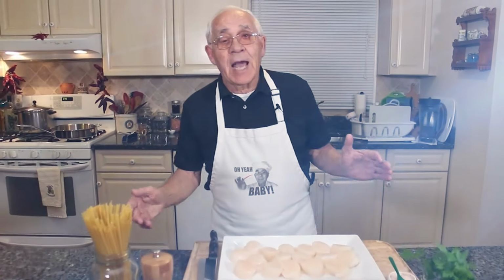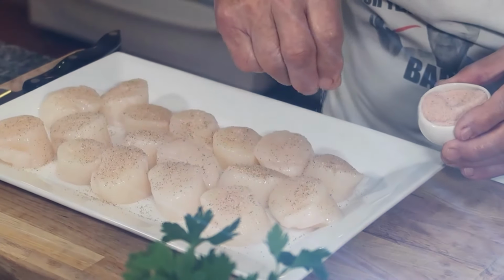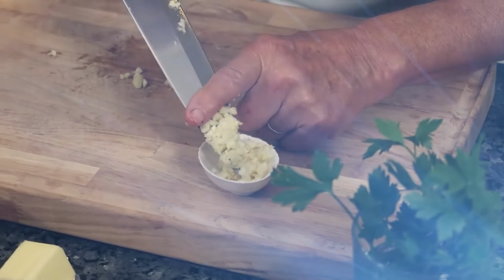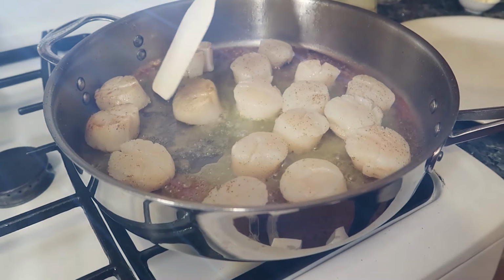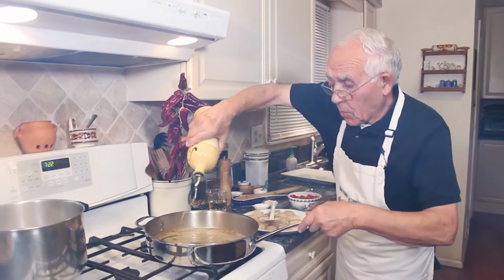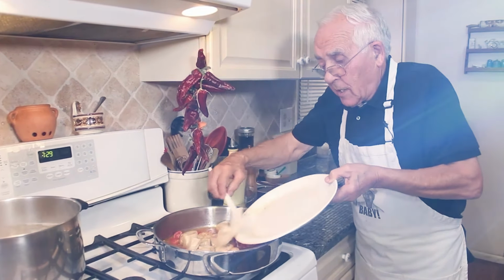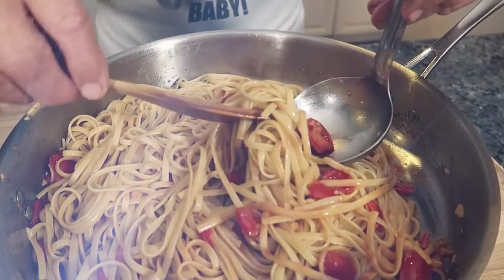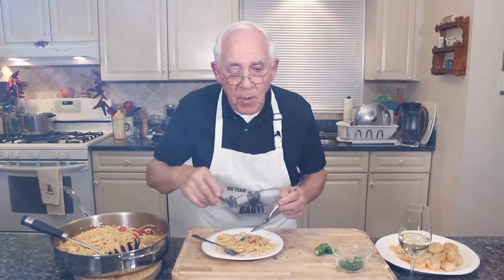Homemade pastaLinguine With Scallops Recipes| Seafood Linguine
Today i will share you my linguine with scallops recipes
3 ounces (84 grams) of fit to be tied scallops pack:
Calories: 94
Carbohydrates: 0 grams
Fat: 1.2 grams
Protein: 19.5 grams
Omega-3 fats: 333 mg
Vitamin B12: 18% of the suggested day-to-day value (DV).
Calcium: 9% of the DV.
Iron: 15% of the DV.
Magnesium: 12% of the DV.
Phosphorous: 27% of the DV.
Potassium: 12% of the DV.
Zinc: 18% of the DV.
Copper: 12% of the DV.
Selenium: 33% of the DV.